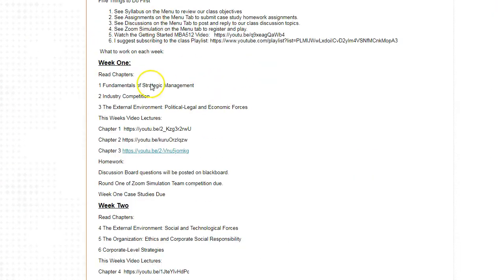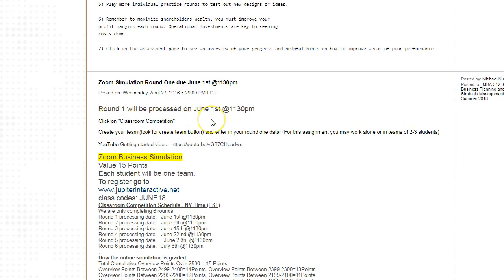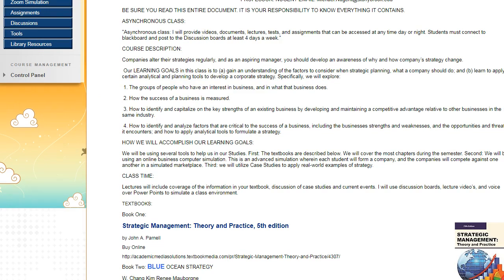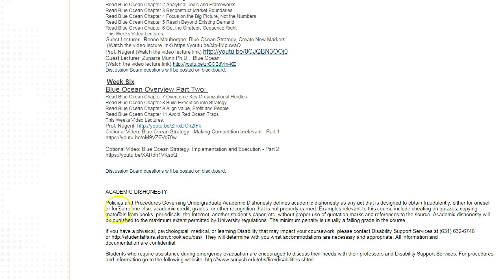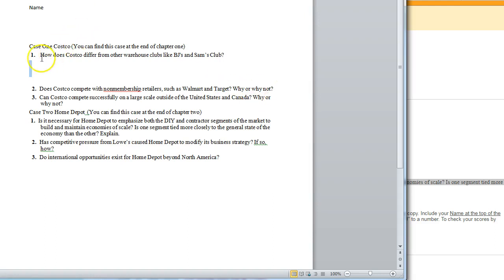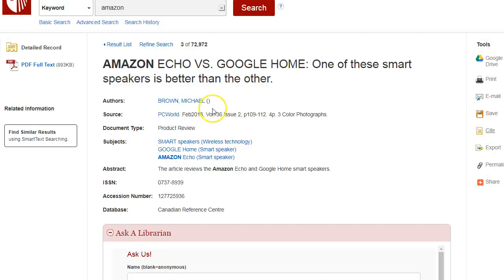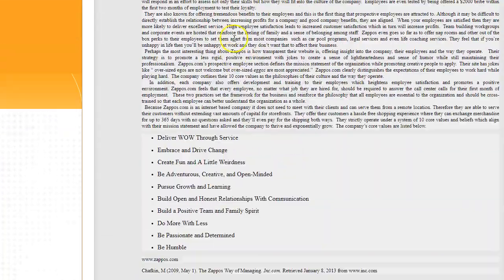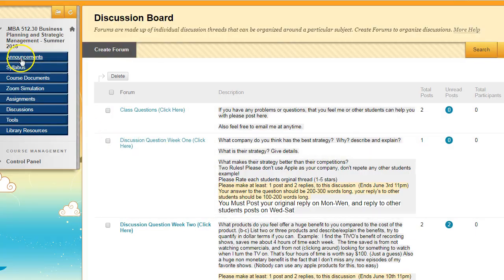Getting Started MBA512 2018